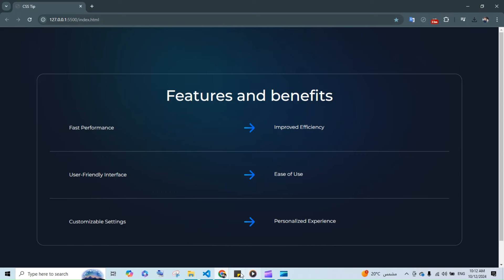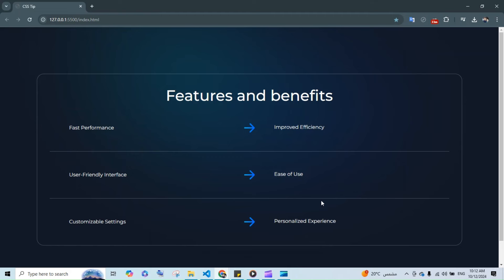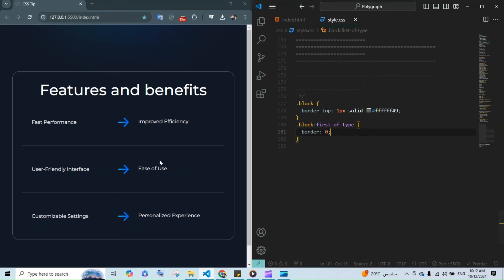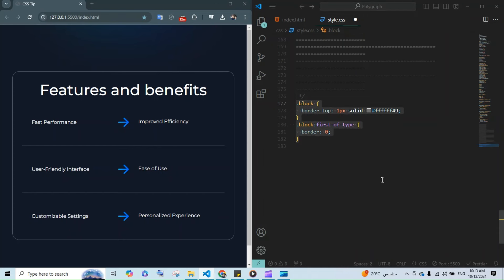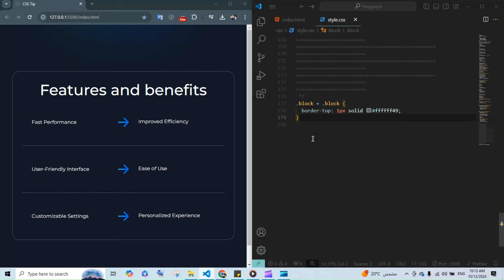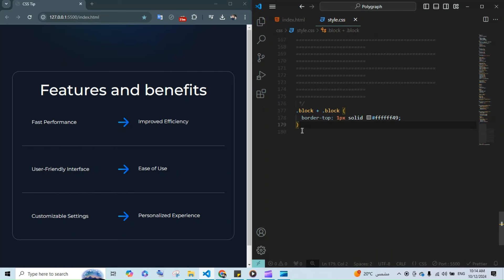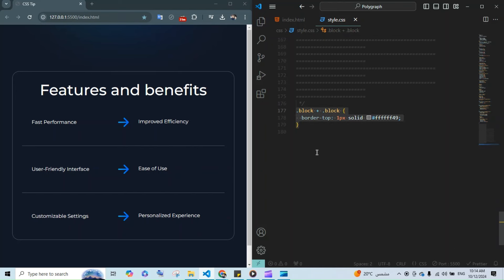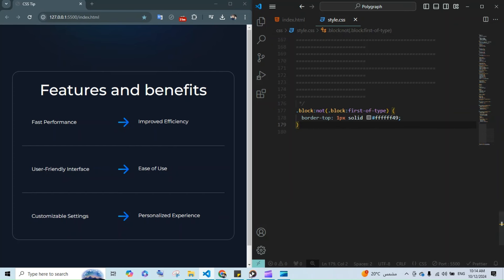Write CSS Like a Pro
In this video, we dive into some essential techniques for simplifying your CSS layouts! Learn how to efficiently add styles between blocks without repeating code. We’ll explore using the adjacent sibling selector and the :not() selector to create cleaner, more maintainable CSS.

Whether you're a beginner or looking to sharpen your skills, these tips will help you write CSS like a pro!